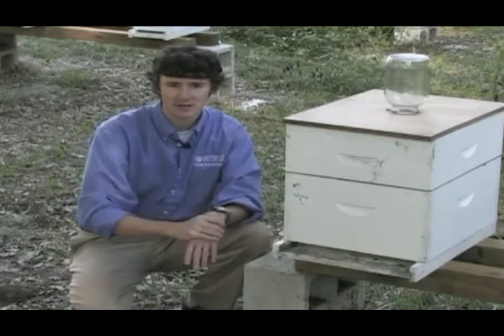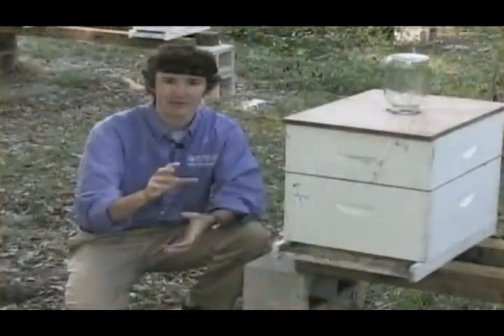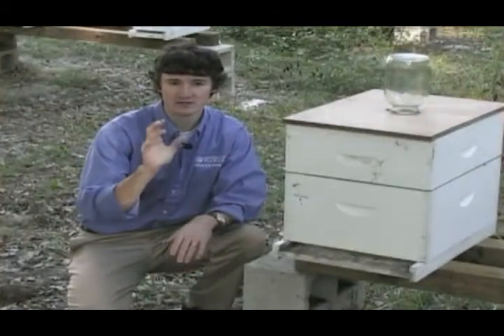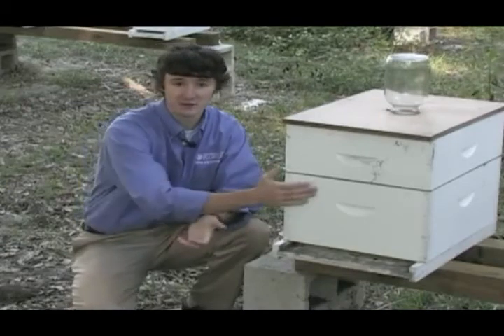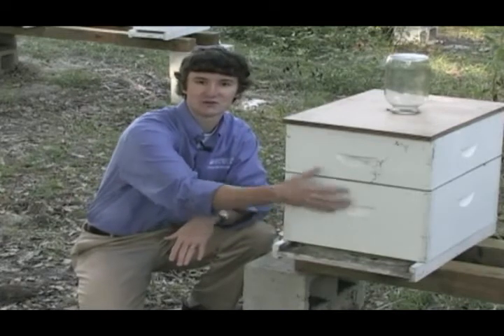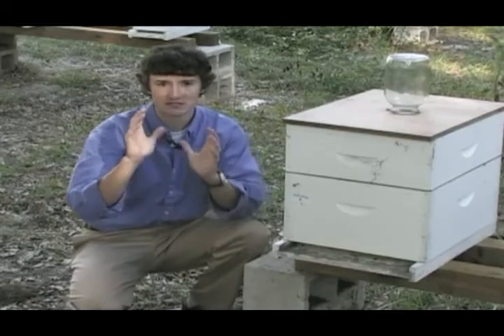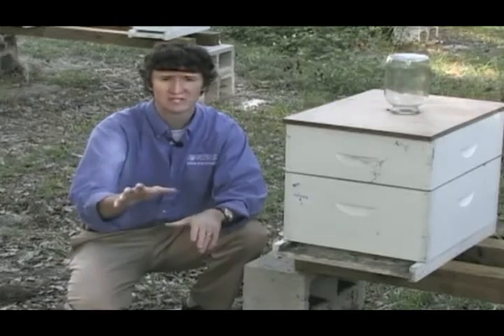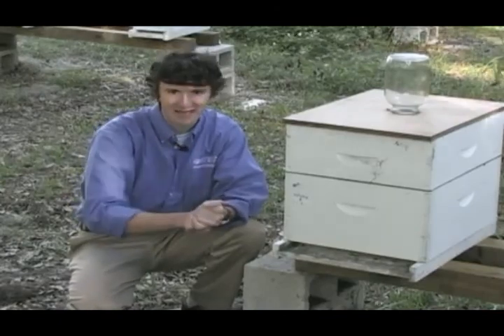Nosema and Honey Bees